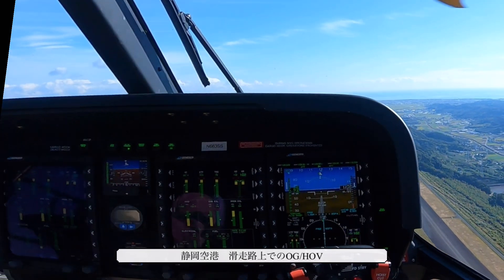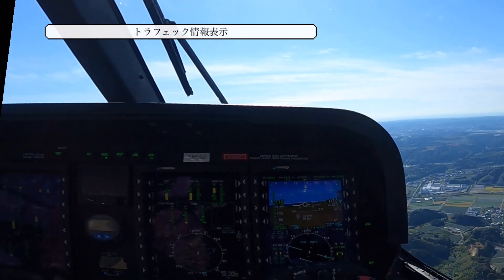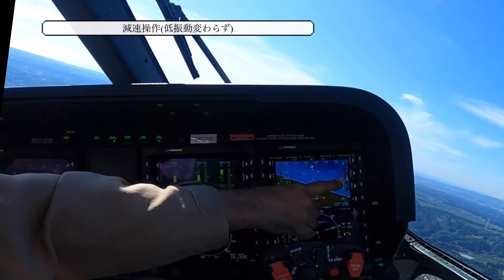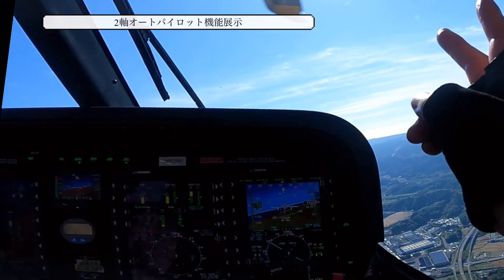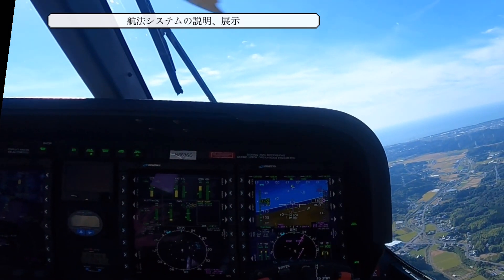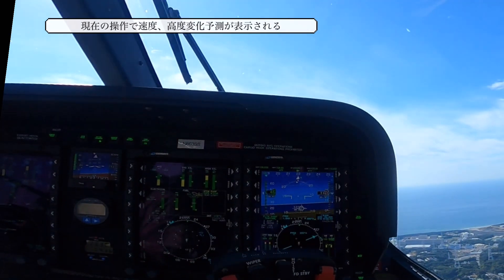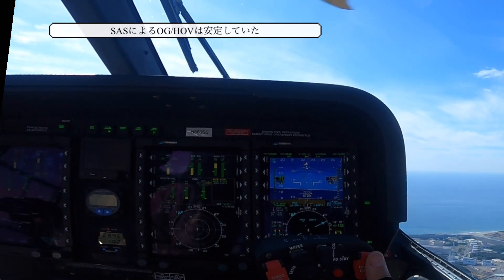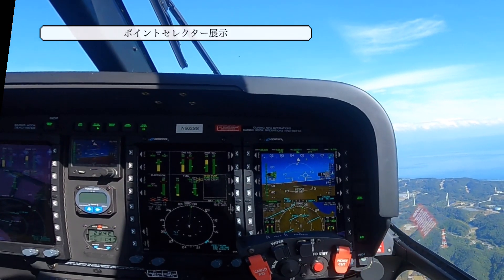レオナルドヘリコプター(Leonard helicopter119)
レオナルドヘリコプターのOG/HOV飛行、速度限界(VNE)飛行、オートパイロット飛行、オートローテーション飛行動画。オートローテーションのNr自動制御される場面、オートパイロットの復元機能には少し驚きました。